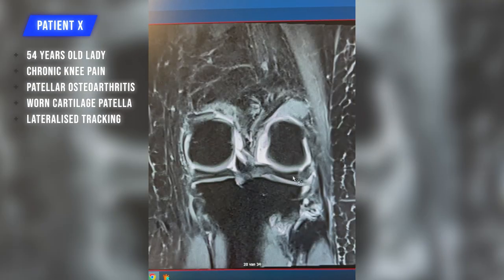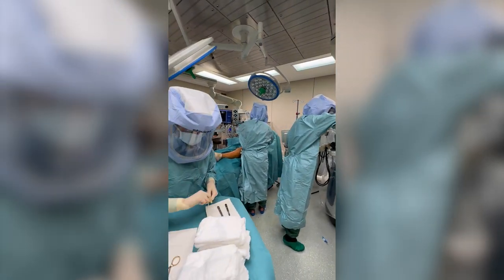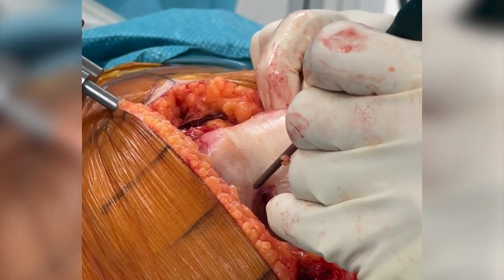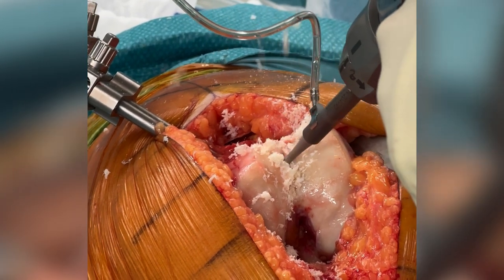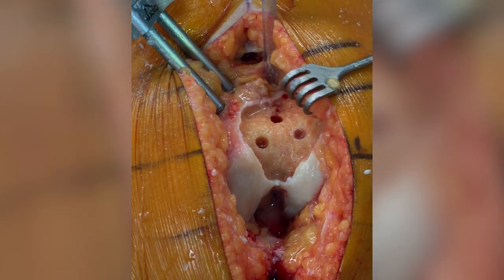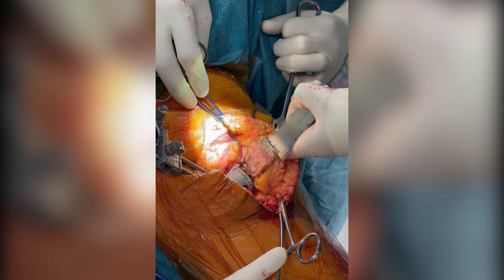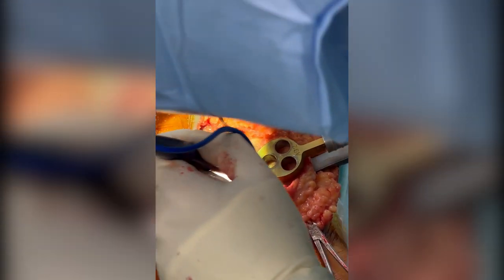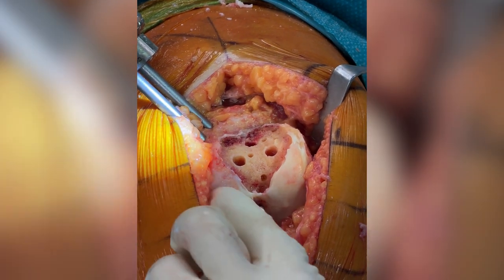Live - Patellofemoral replacement surgery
In this video Prof. Dr. Bellemans and Prof. Dr. Smeets perform a live surgery on patellofemoral (kneecap) replacement using artificial intelligence and robot technology.